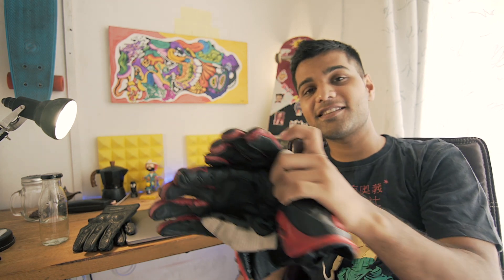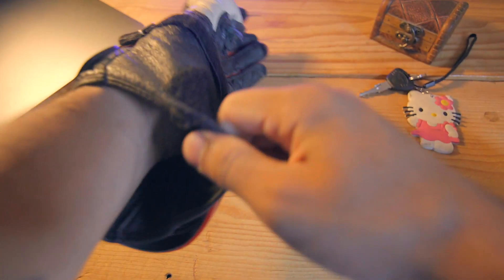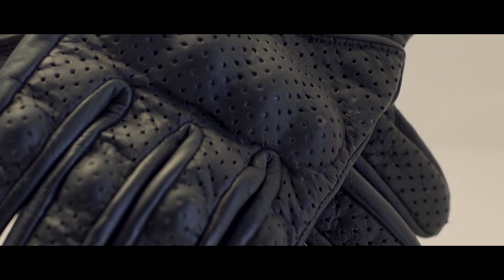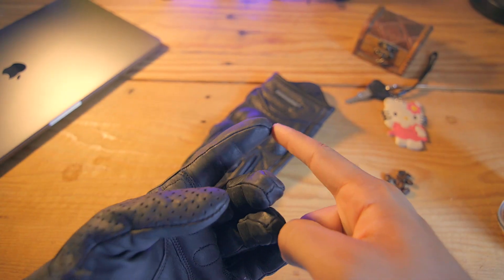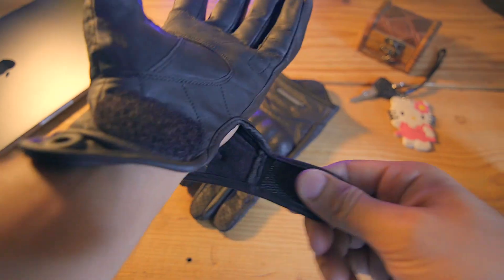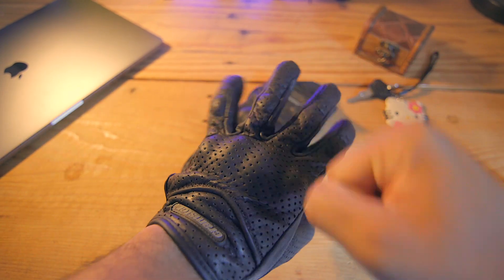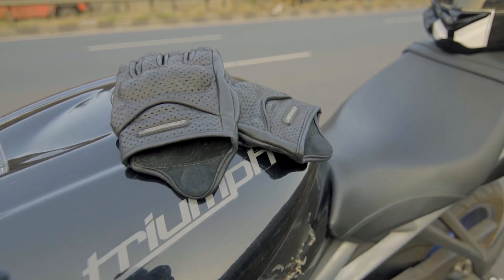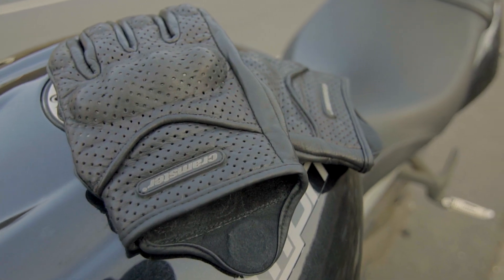Cramster Flux : Cheapest Motorcycling Gloves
Review of a popular summer riding glove in Indian motorcycling community.

Riding gloves